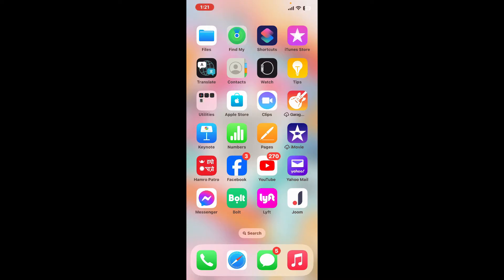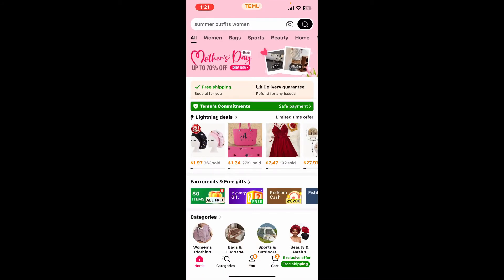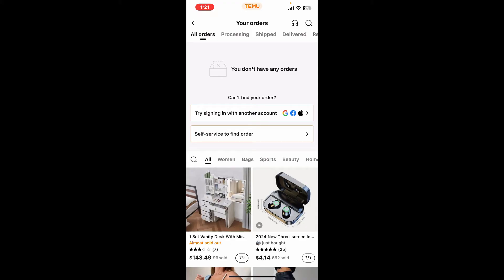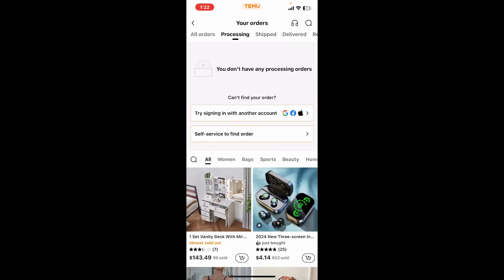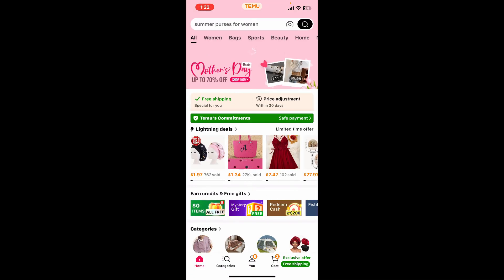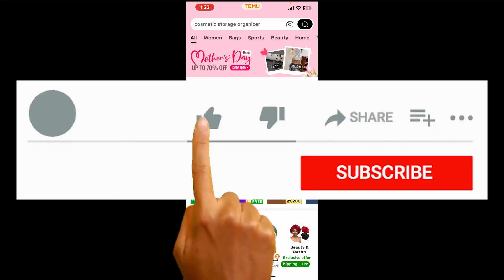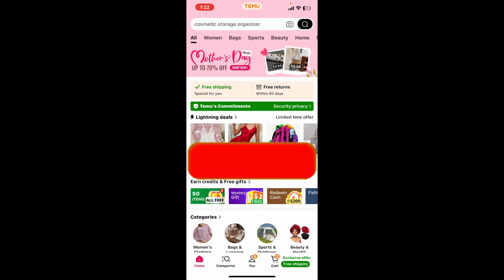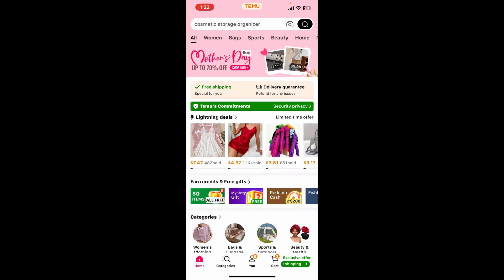How to Change Temu App Order 2024?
In this video, we'll show you how to change the order of your Temu feed to suit your preferences. Whether you're looking to prioritize certain topics or discover new content, customizing your Temu feed can enhance your browsing experience.

Follow along as we guide you through the simple steps to adjust your Temu order.

Let's dive in and personalize your Temu feed today.